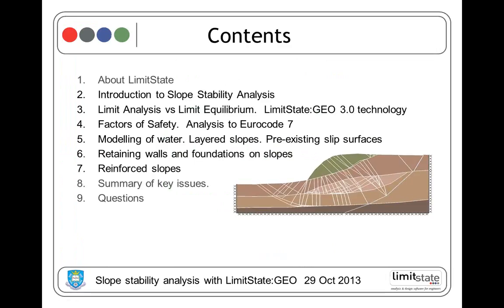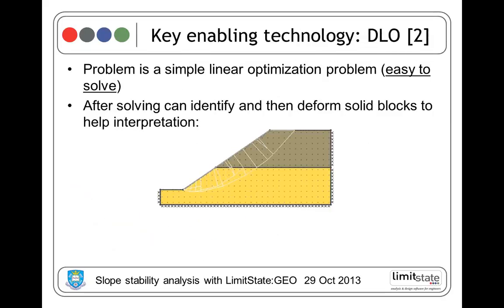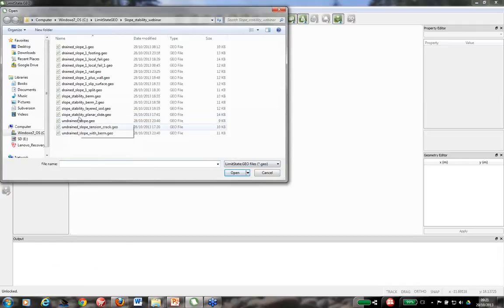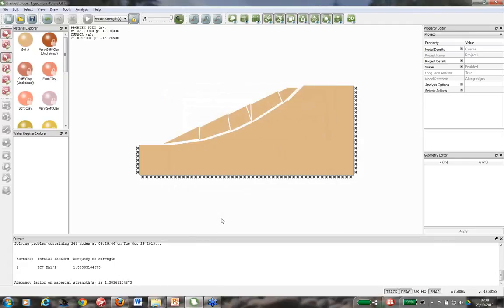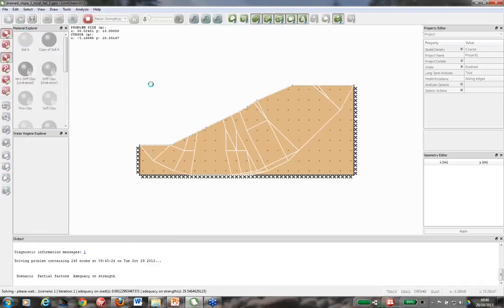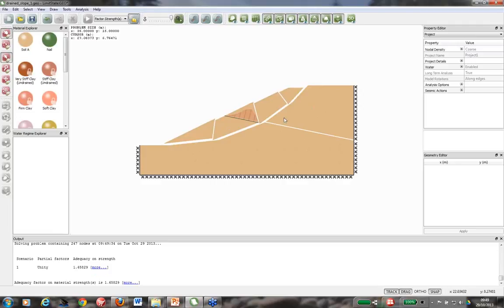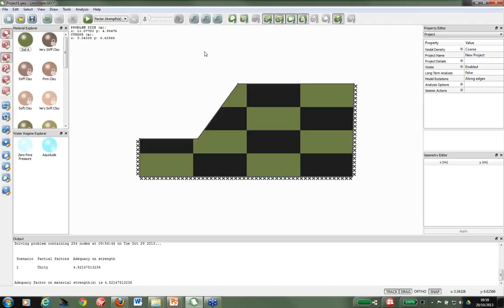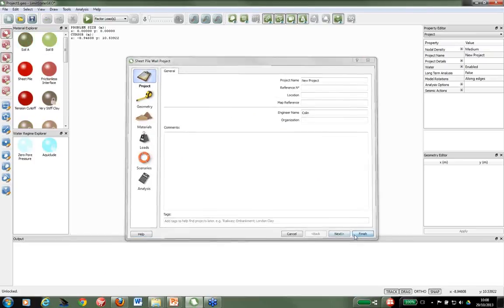LSWEB13-3 | Slope Stability Analysis with LimitState:GEO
# DETAILS #

Title: Slope Stability Analysis with LimitState:GEO
Code: LSWEB13-1
Duration: 1h 07m 27s
Original broadcast: 25 July 2013

# CONTENTS #

 - Introduction to Slope Stability Analysis.
 - Limit Analysis vs Limit Equilibrium.
 - Factor of Safety. Analysis to Eurocode 7.
 - Modelling of water. Layered slopes. Pre-existing slip surfaces.
 - Retaining walls and foundations on slopes.
 - Reinforced slopes.

# BENEFITS #

 - Discover the benefits of the innovative technology used by LimitState:GEO
 - See how LimitState:GEO can be used to rapidly determine the critical failure mechanism and margin of safety for slopes and to carry out 'what if' calculations interactively.
 - Learn how LimitState:GEO can be used to prepare designs in accordance with Eurocode7
 - See how LimitState:GEO overcomes many of the inherent issues associated with hand calculations, 'single application' software programs and finite element packages.
 - During the webinar, LimitState:GEO is used to solve a range of practical examples and illustrate how the software can be applied in practice.